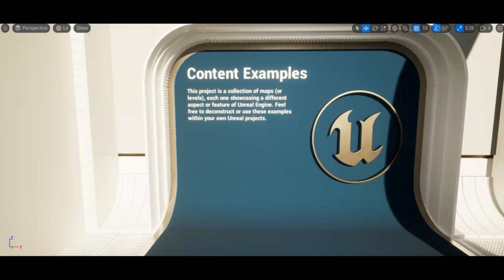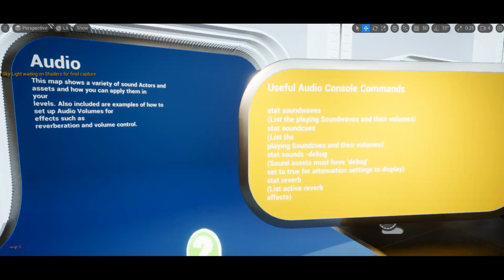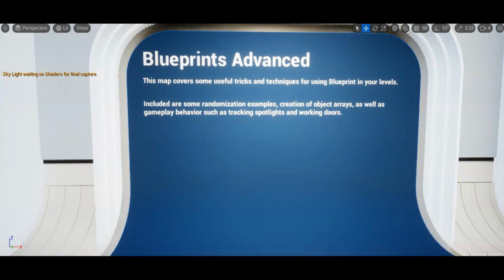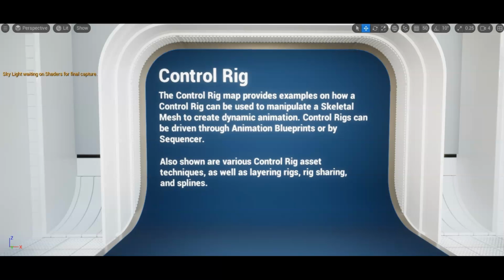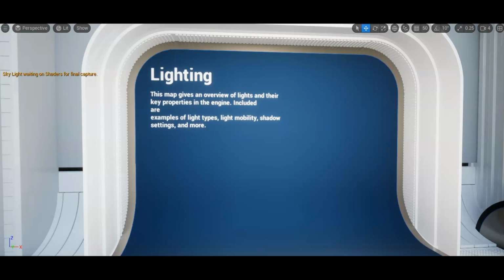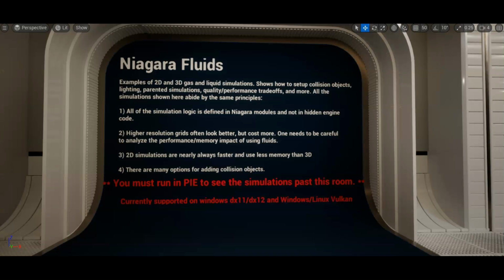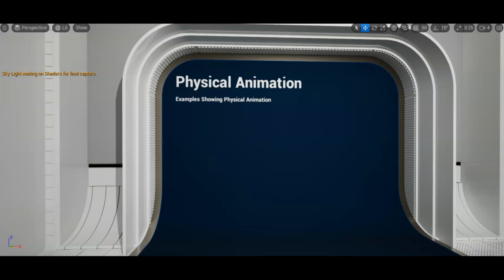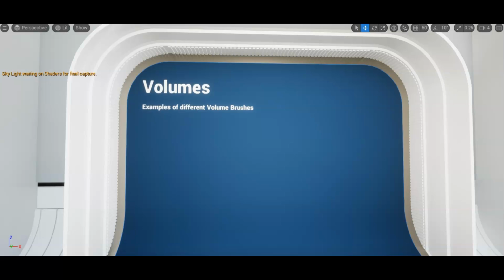Content Examples (Free 2022)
Content Examples

Content Examples